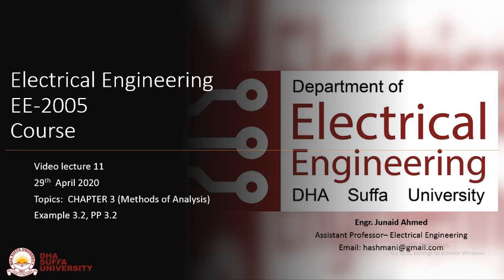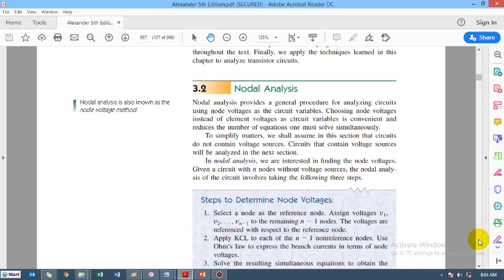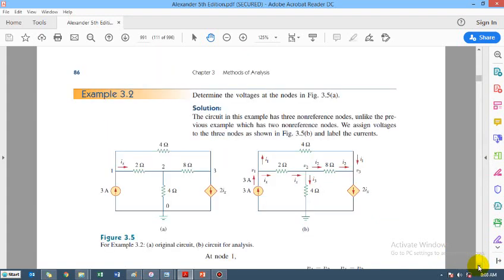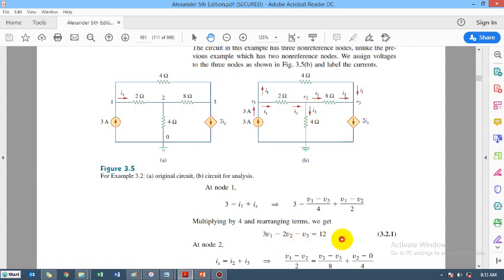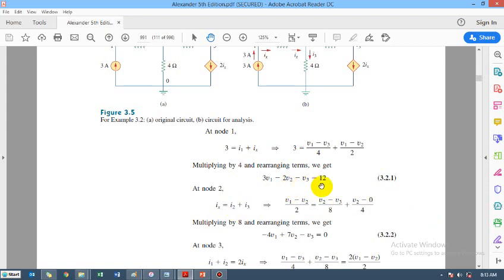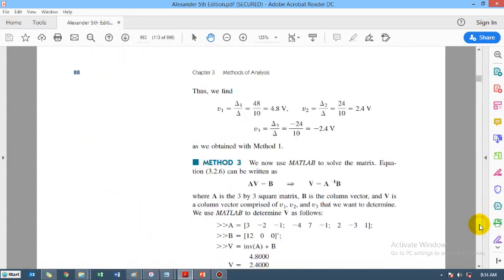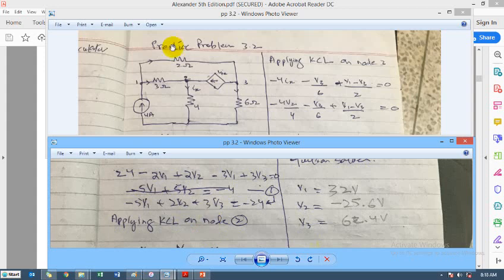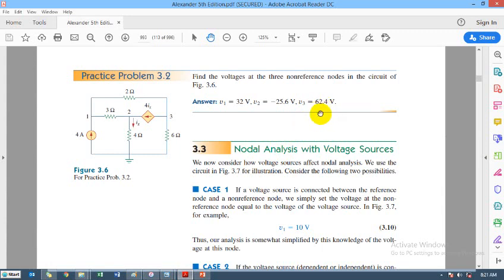Electrical Engineering, Video Lecture 11 , DHA Suffa University